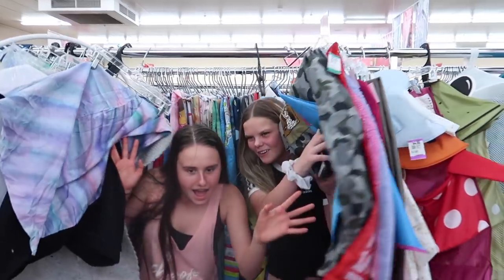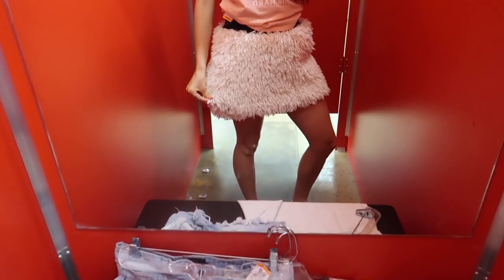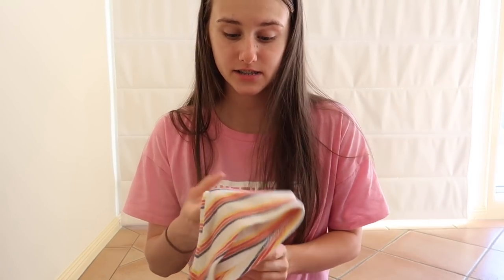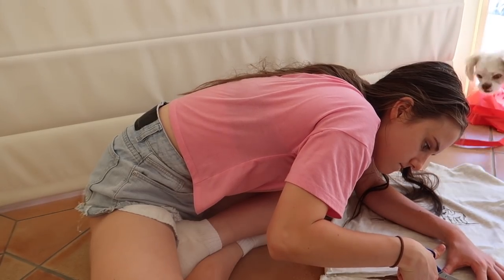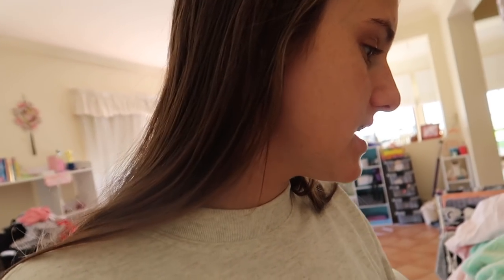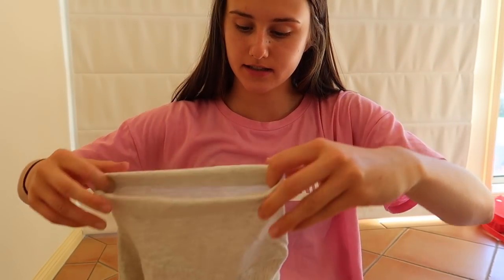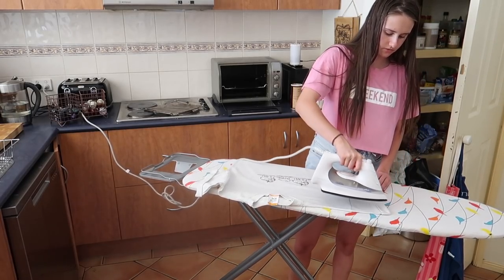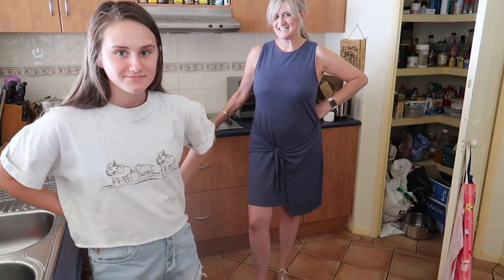$10 OUTFIT CHALLENGE! (DIY Op-Shop Clothes)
MAKING AN OUTFIT FOR $10 AT SAVERS + RECREATING AN UNGLY TOP!
Hello hello, thanks for clicking on this video!

I did a challenge where I headed on down to savers (an opshop/ thrift shop) to purchase some crusty clothes. $10 later I take them home and revamp them to make em fashionable!

I hope you enjoyed this video, I had so much fun making it❤️